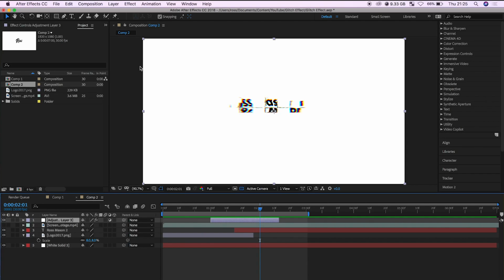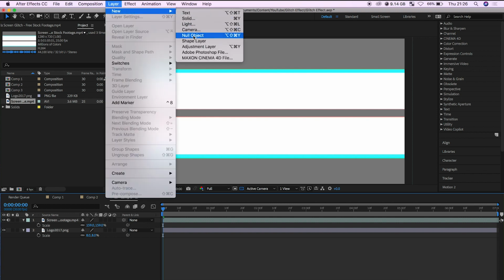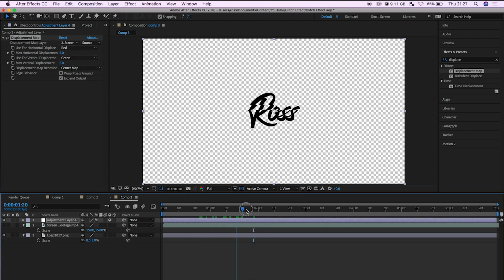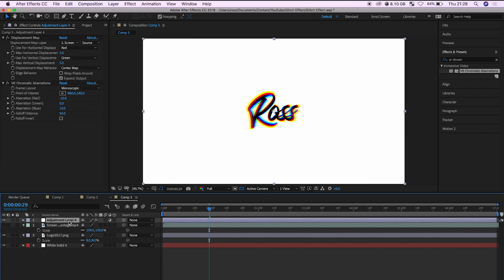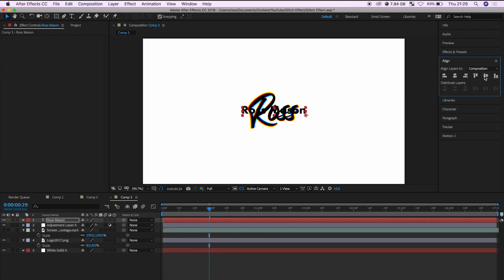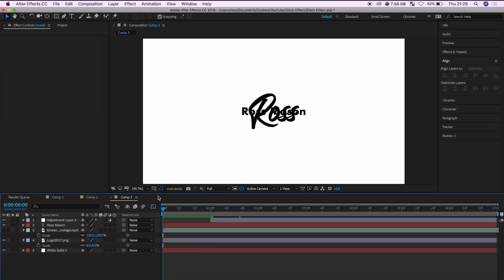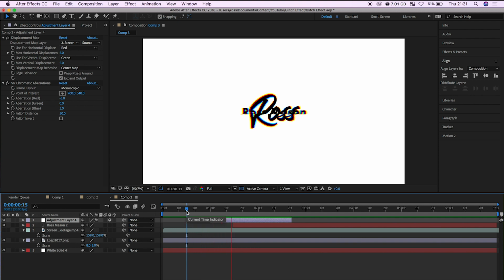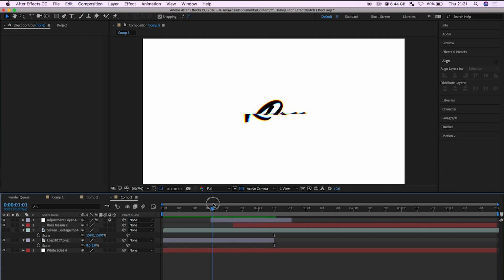How To Create A Glitch Animation - Adobe After Effects Tutorial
In this After Effects tutorial, I will be showing you how to create a glitch effect, which you can use to animate your text or logo using only Adobe After Effects.

My Links!